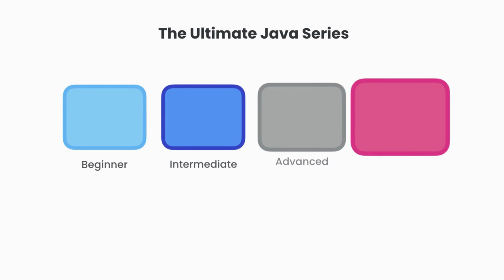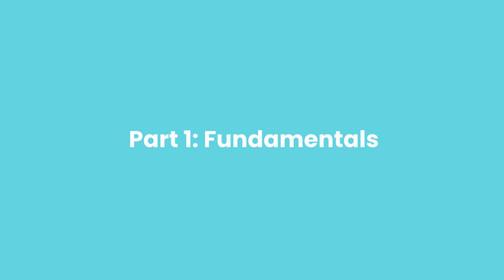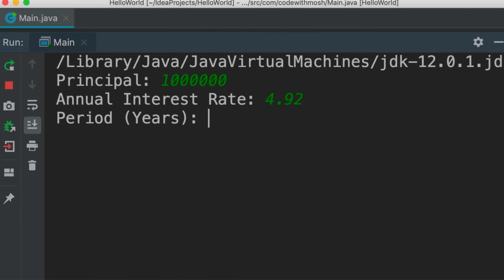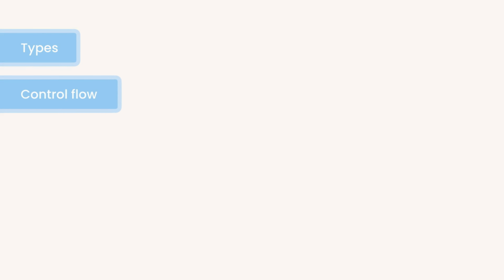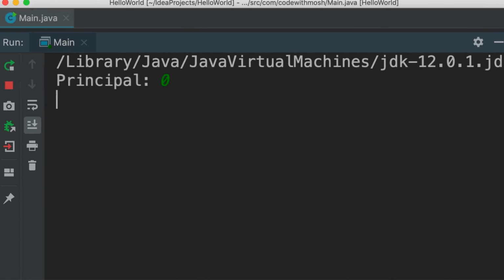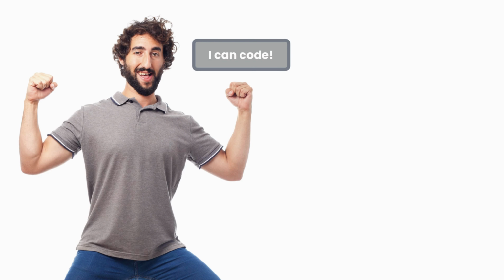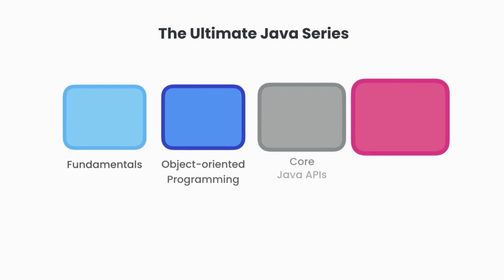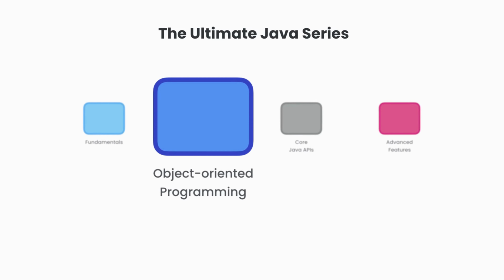JAVA PROGRAMMING | course structure | part 1 fundamental | For Beginners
java tutorial beginners to advanced,
java course for complete beginners,
java course from beginner to advanced,
java tutorial from beginner to advanced,
java programming for practice,
java programming beginner to advanced,
java programming for advanced,
java programming for intermediate,
java basics in 5 minutes,
java basics in 30 minutes,
best channel for java programming,
best youtube channel for java programming for beginners,
best youtube channel for java beginners,
free online classes for java programming